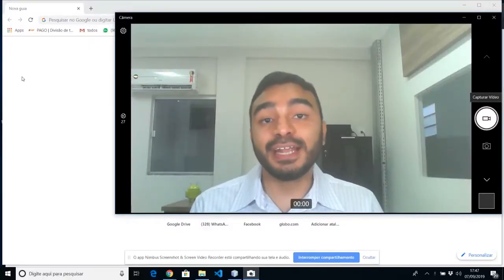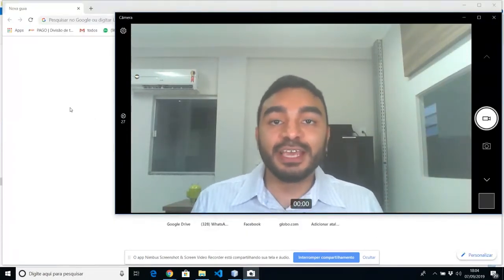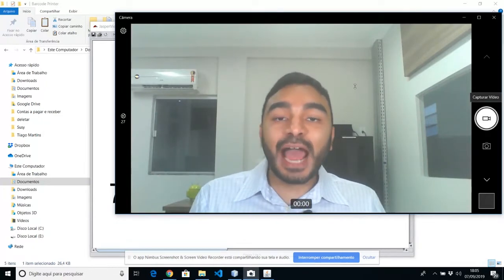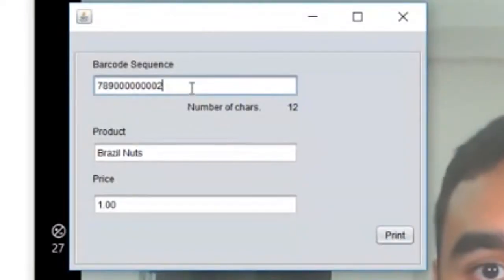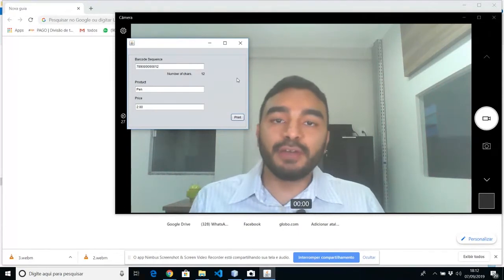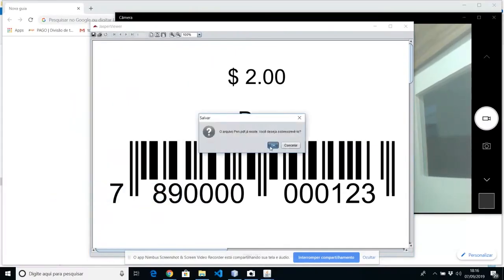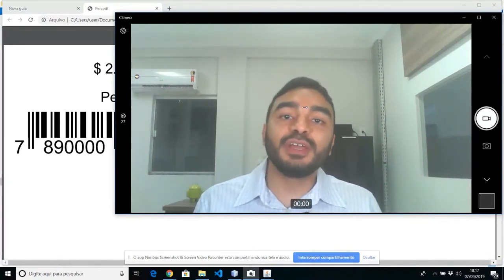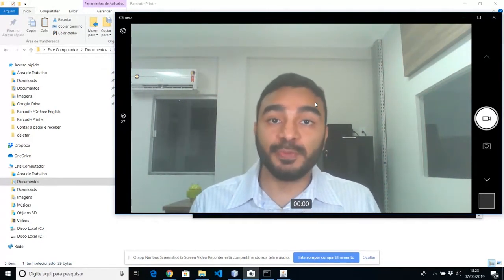How to Safely Create Your Own BARCODE for FREE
This is a short tutorial for you to create your own free barcode.